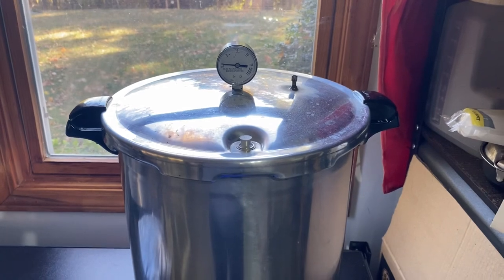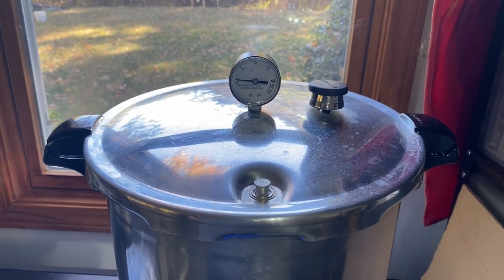Sterilizing your substrate using a pressure canner ￼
Sterilizing substrate for growing edible, gourmet mushrooms, ￼using a pressure canner.